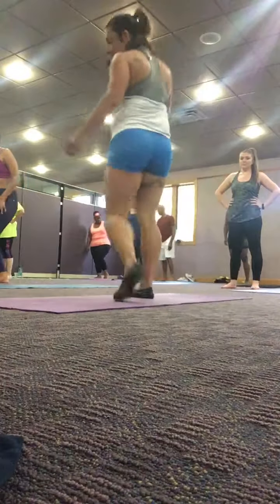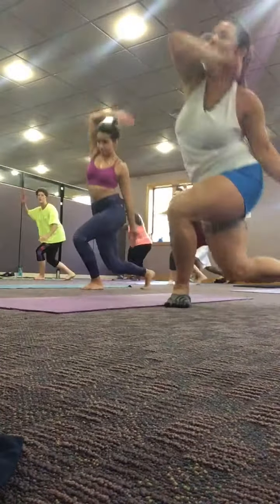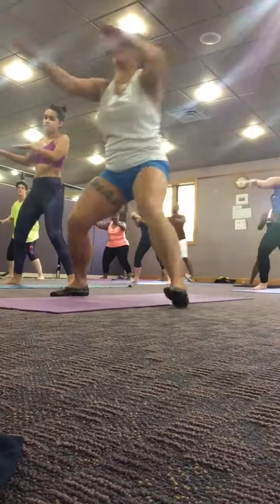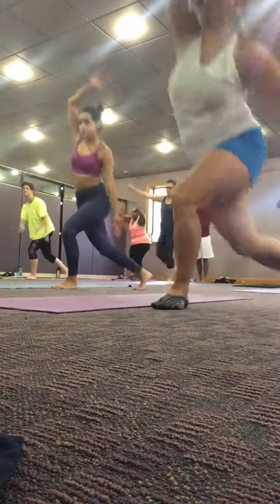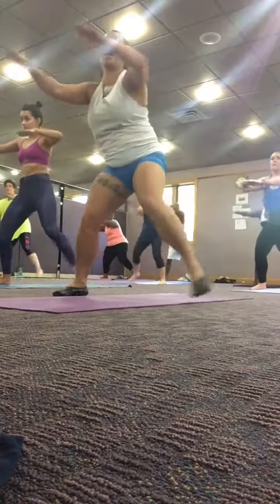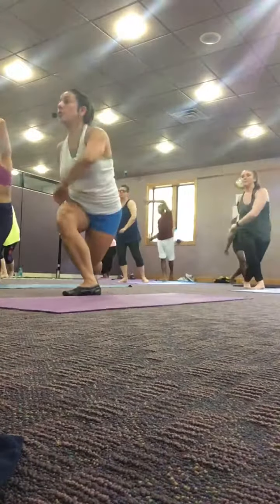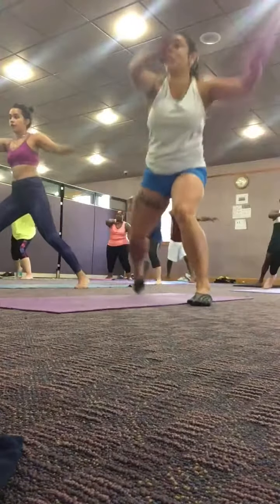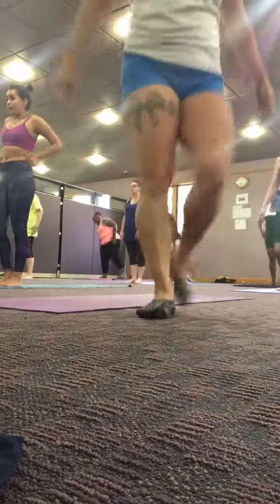Power workout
No copyright fringe intended